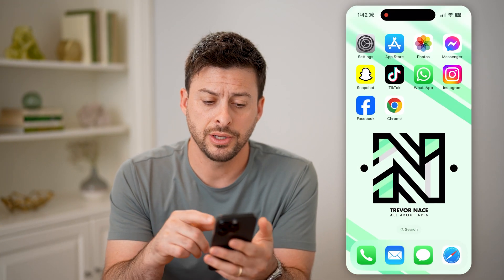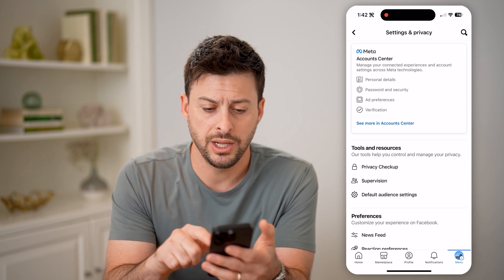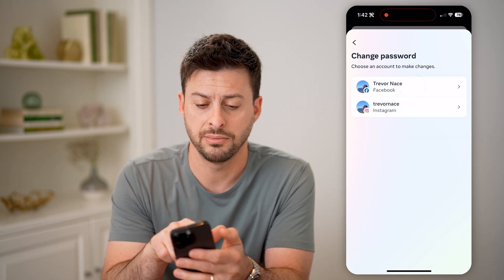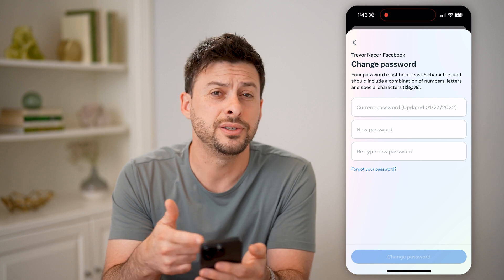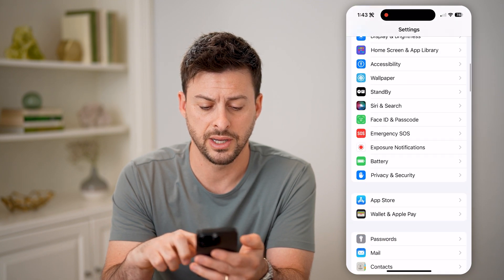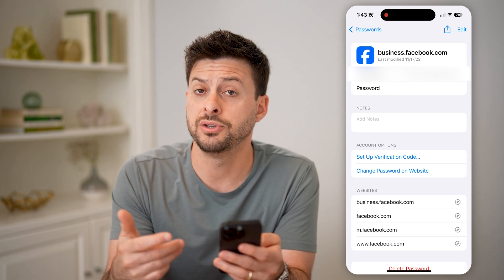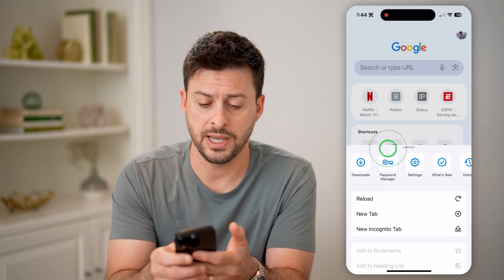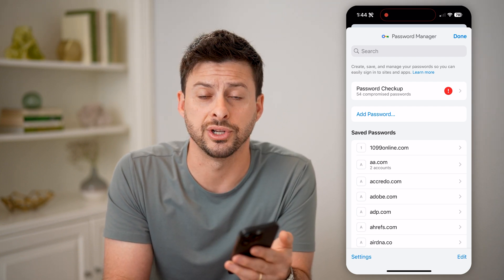How To Check For Old Password On Facebook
Let's find your old Facebook password if you forgot it and don't want to go through the steps of resetting or changing it.